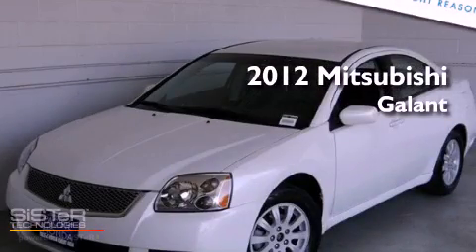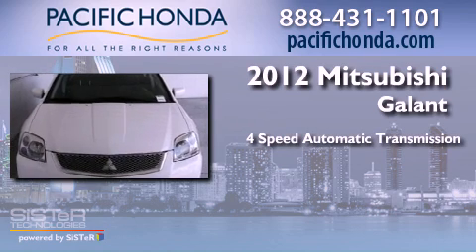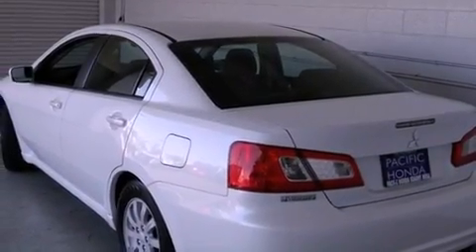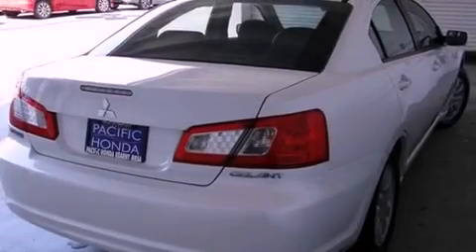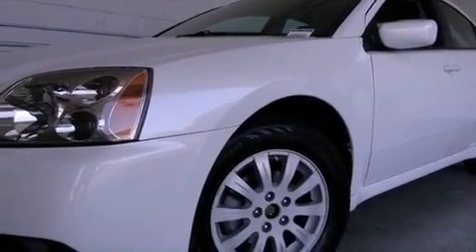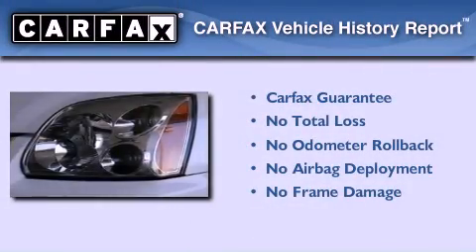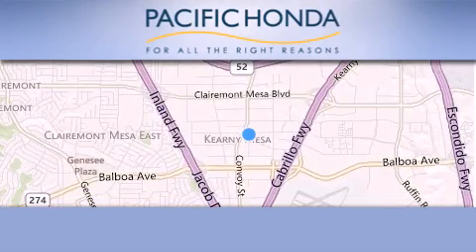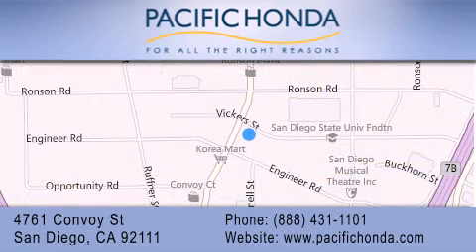2012 Mitsubishi Galant San Diego CA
Year : 2012
 Make : Mitsubishi
 Model : Galant
 Engine : 2.4L 4 cyls
 Trans . : Automatic 4-Speed
 Exterior : White Pearl
 Miles : 34,232

 Stock : 20707R